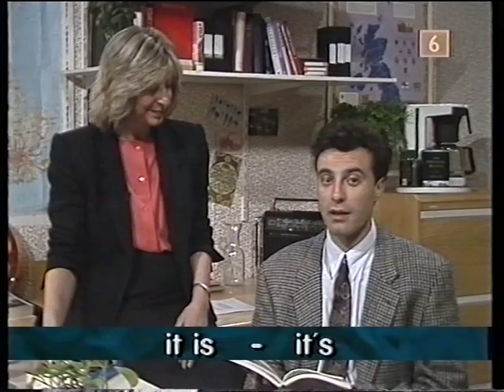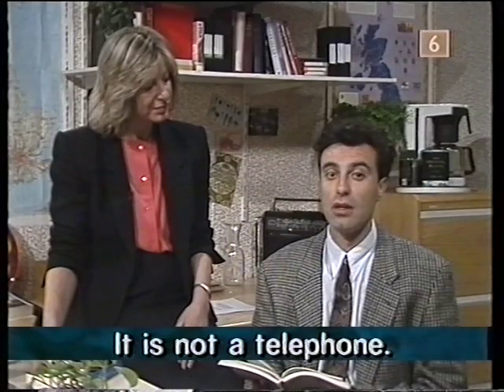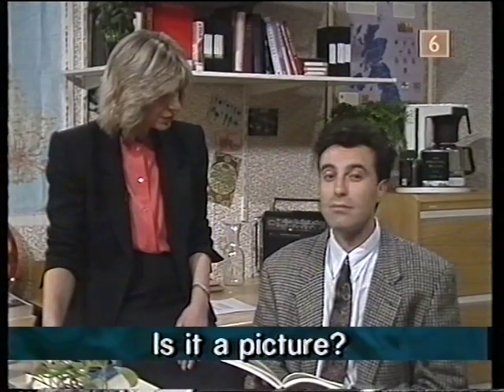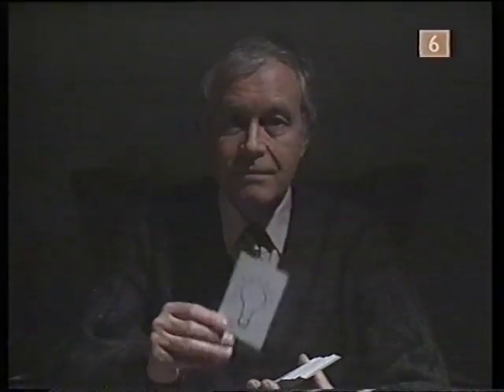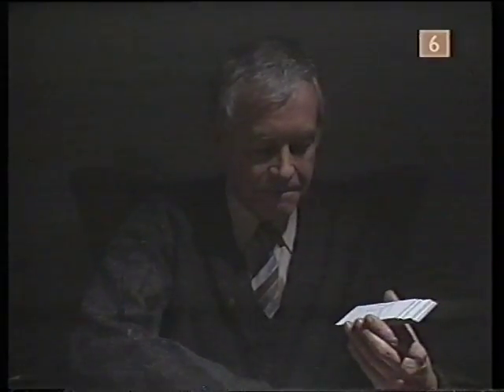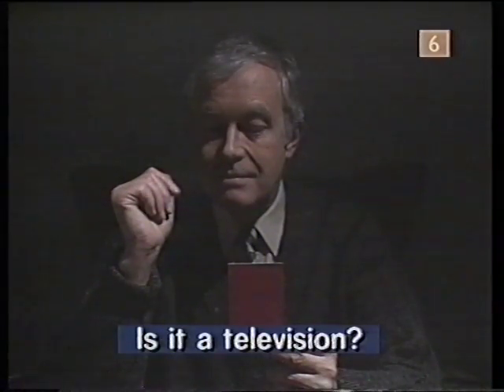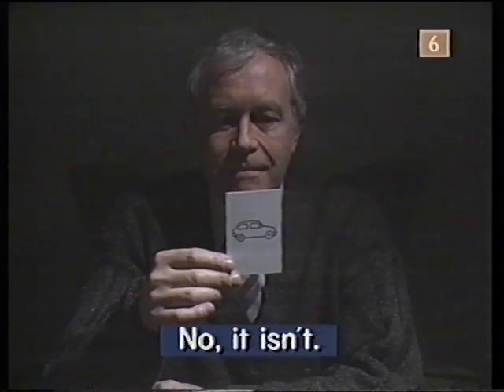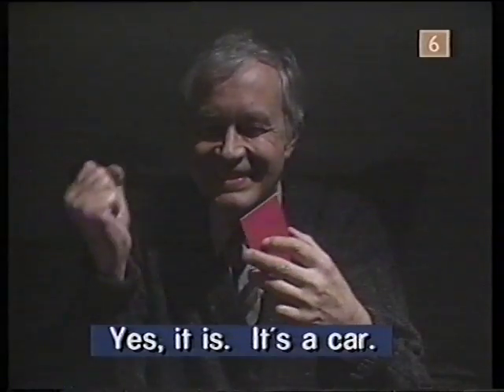Aprender inglés - Lesson 6